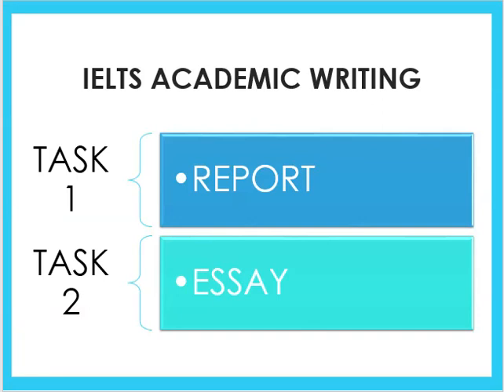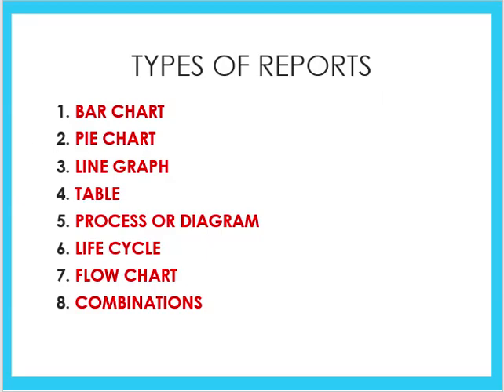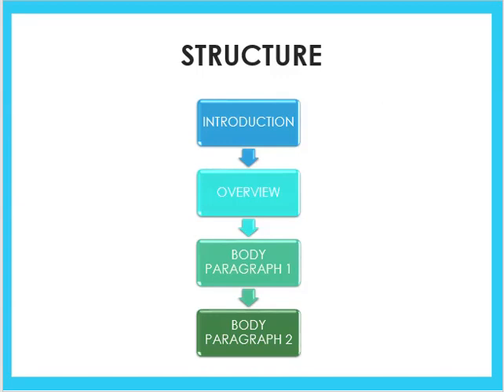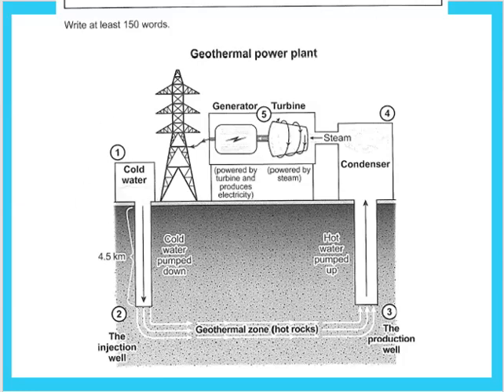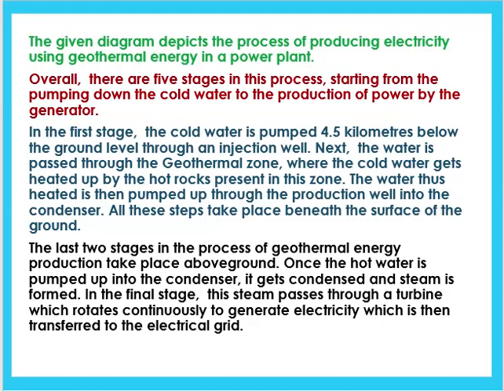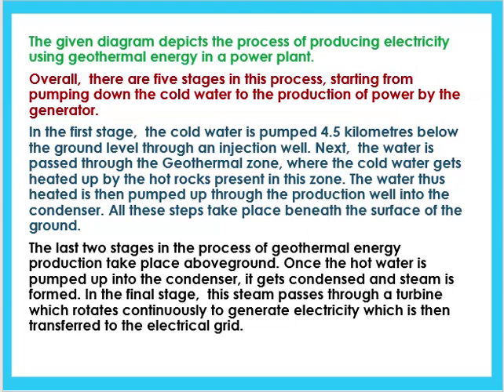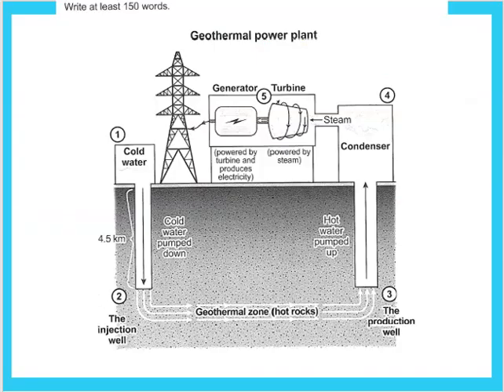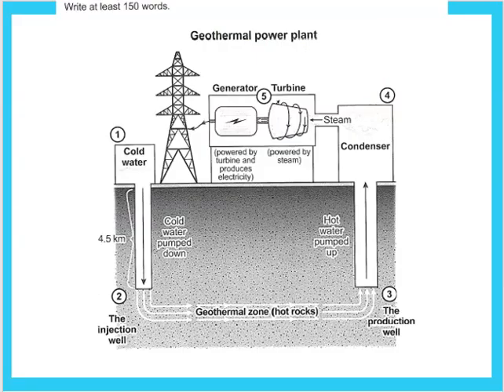IELTS ACADEMIC WRITING TASK 1 | How to describe a DIAGRAM | a PROCESS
While describing a diagram/a process, you should remember several points.

1. YOU SHOULD SUMMARIZE THE MAIN POINTS.
2. INTERPRET THE DIAGRAM CORRECTLY, SINCE MISINTERPRETATION WOULD LEAD TO A DECREASE IN THE SCORE.
3. YOU NEED TO AVOID DESCRIBING EVERYTHING.
4. THE SIGNIFICANT POINTS SHOULD BE EXPLAINED CLEARLY.
5. IT IS ADVISABLE TO USE THE RIGHT SEQUENCING WORDS.
6. BEGIN THE RESPONSE BY PARAPHRASING THE GIVEN PROMPT.
7. AVOID REPEATING THE SAME WORDS AS GIVEN IN THE QUESTION. USE SYNONYMS.
8. LAST BUT NOT LEAST, DO NOT WRITE YOUR OPINION. YOU NEED NOT WRITE A CONCLUSION.

The structure of the process diagram will consist of three parts.
1. Introduction - paraphrase the given question.
2.Overview - outline the process briefly.
3. Body paragraphs

To understand how to write a full response for this report, check the full video.

Before starting to write the report, you should understand the overview of how the test would contain. Here's the link for the same.